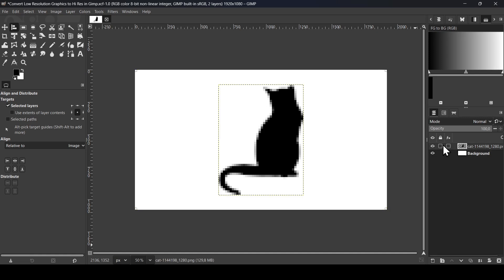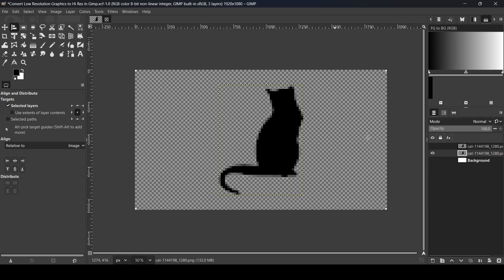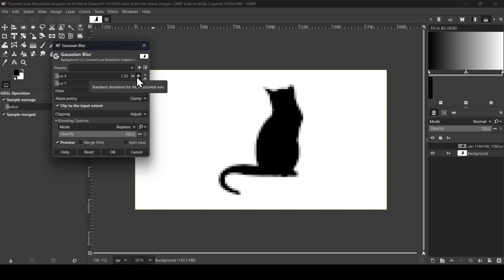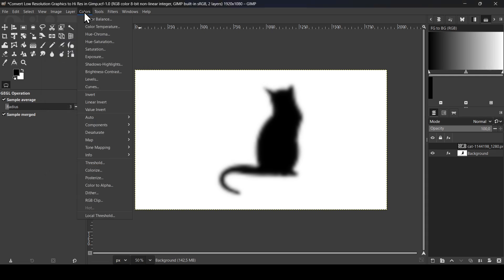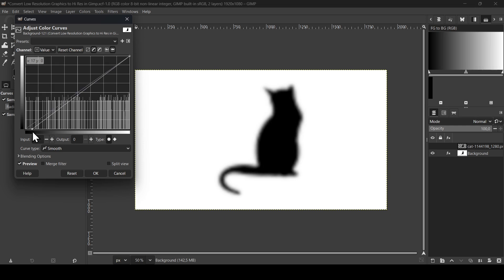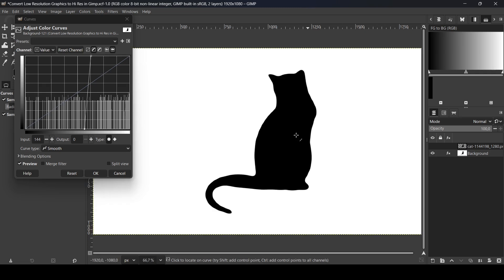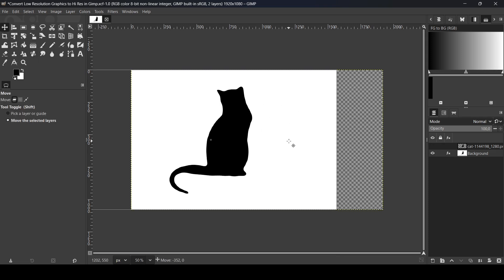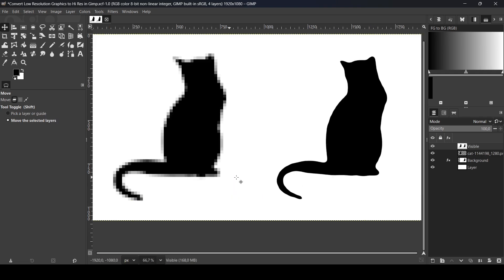Convert Low Resolution Graphics to High Resolution in Gimp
Hi, today in this Gimp tutorial, we are going to learn to Convert Low Resolution Graphics to High Resolution in Gimp.